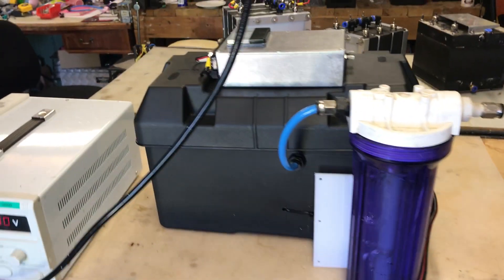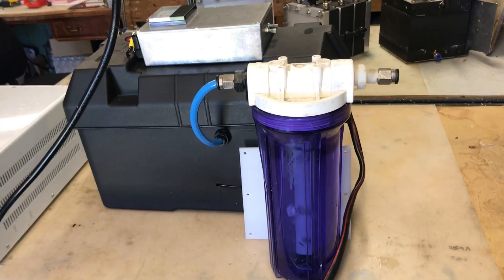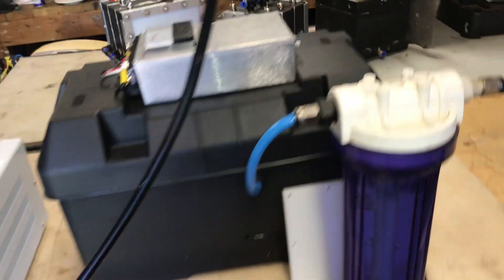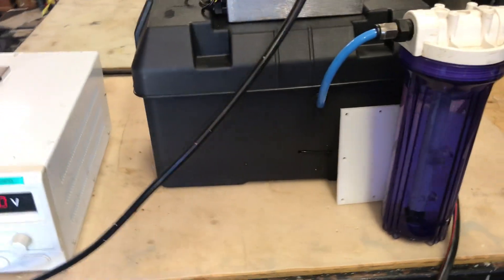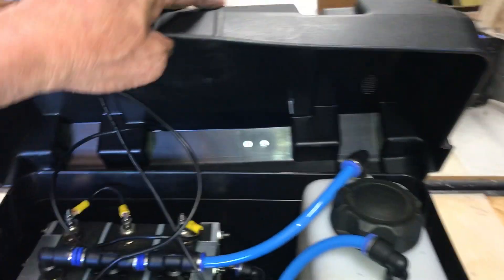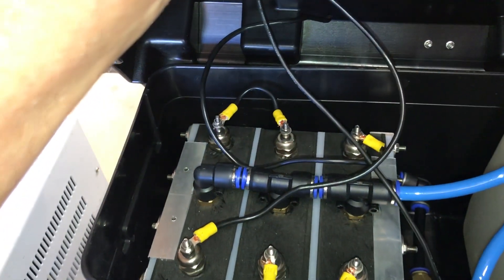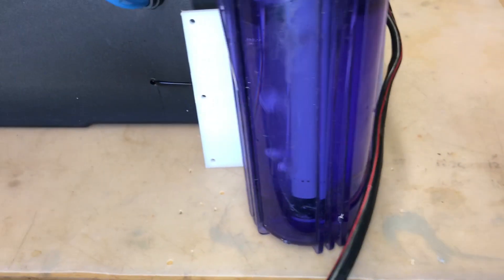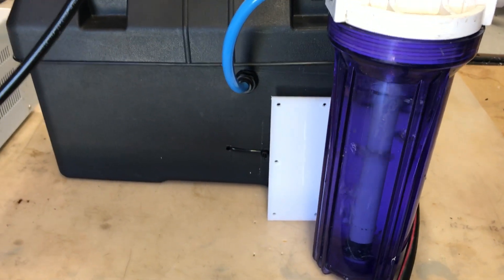hydrogen generator system - Hydrogen fuel system for trawlers , Boats, and Gensets